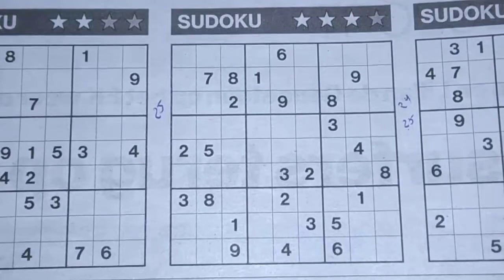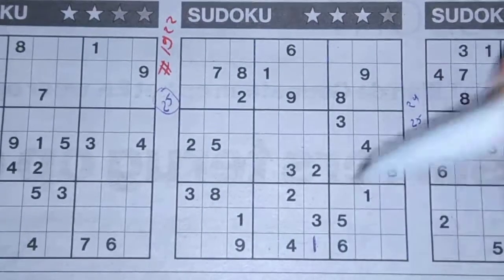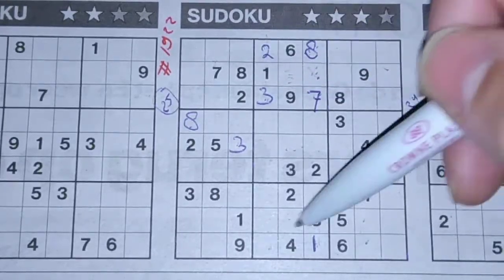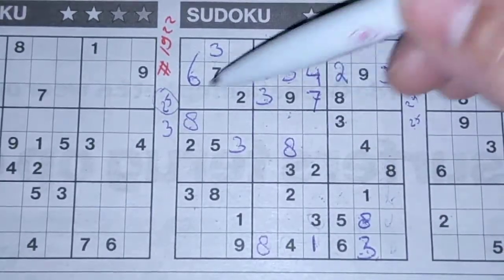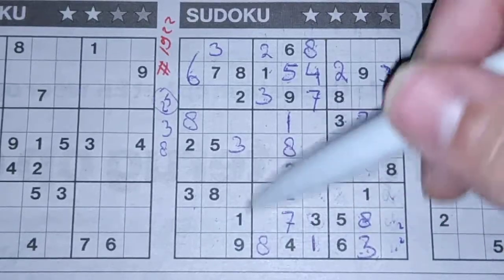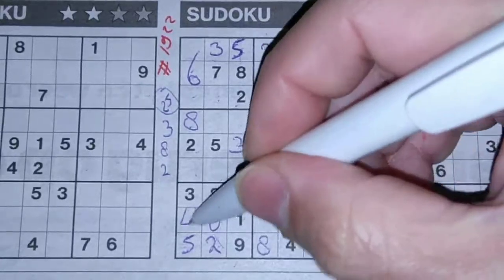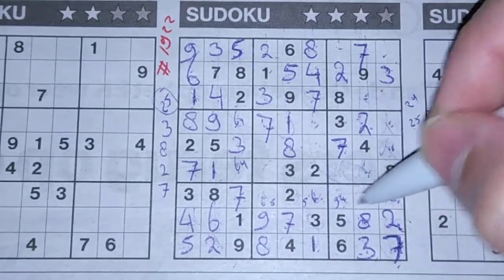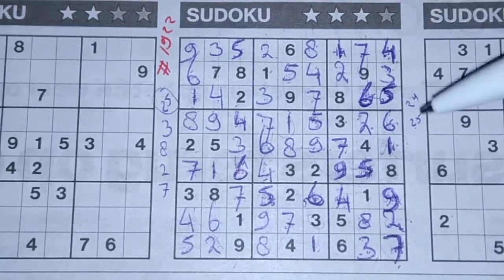(#1922) Monday. Three Stars Sudoku puzzle.Bonus Extra edition. 11-23-2020 Extra part 1 of 4